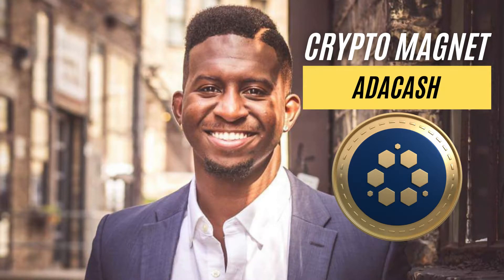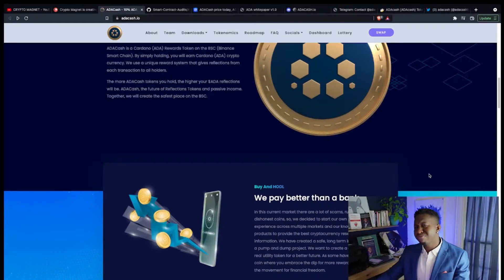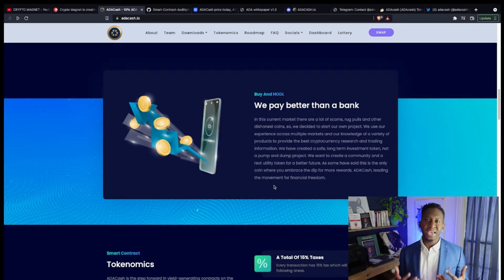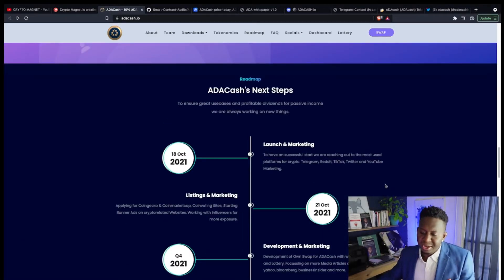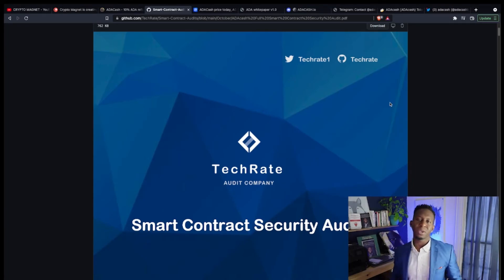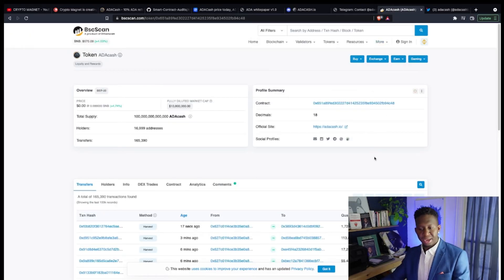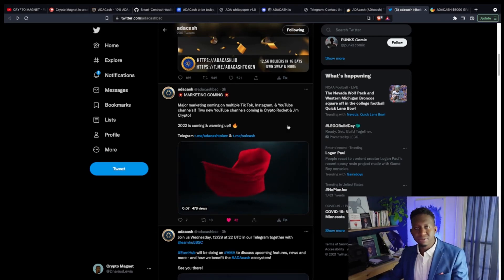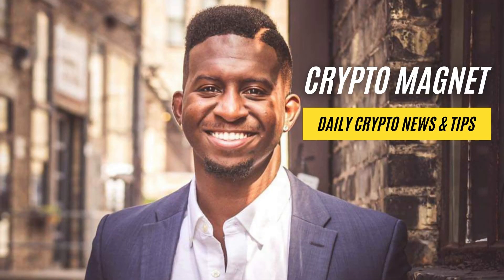NEW CRYPTO UPDATE 🚀 ADACASH🚀 The Next 100X TOKEN! 💎 PASSIVE INCOME 🔥🔥